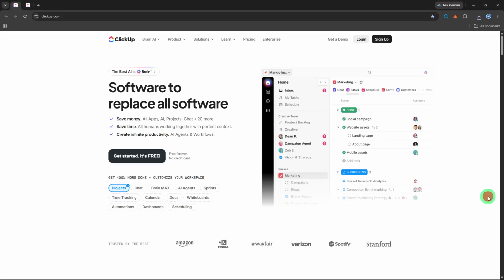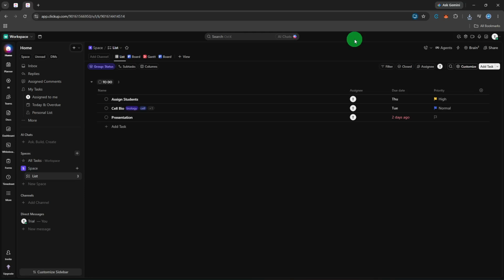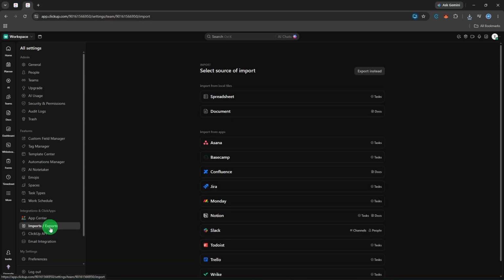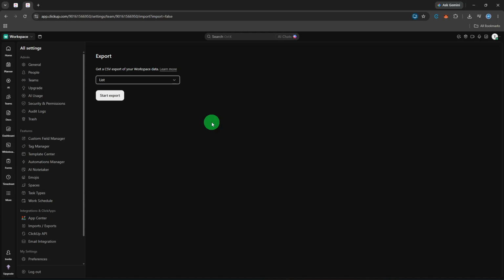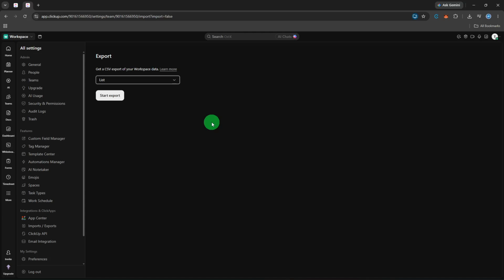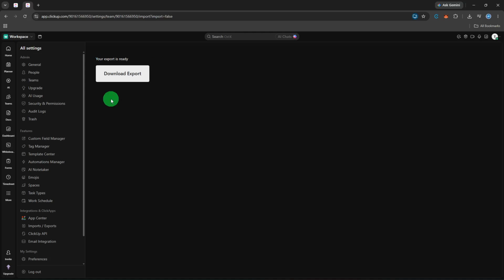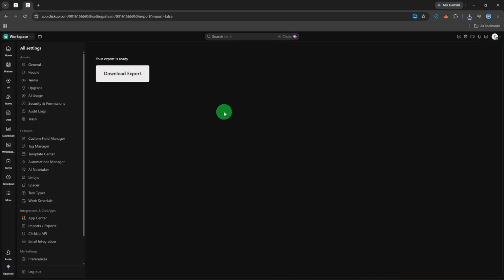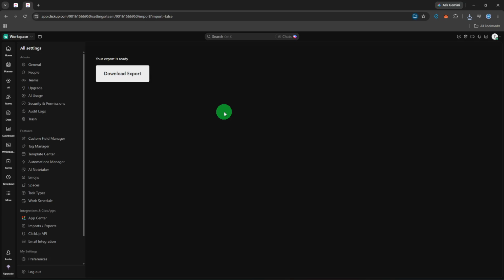Export ClickUp Data [Step by Step]